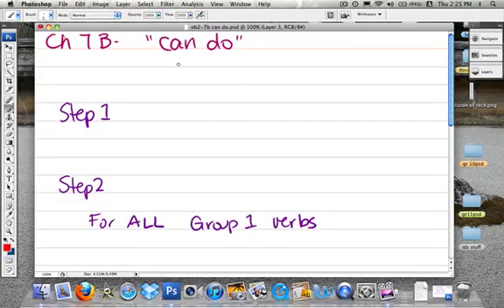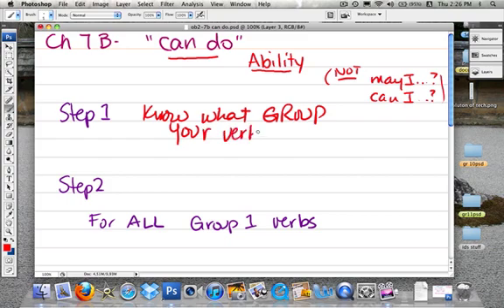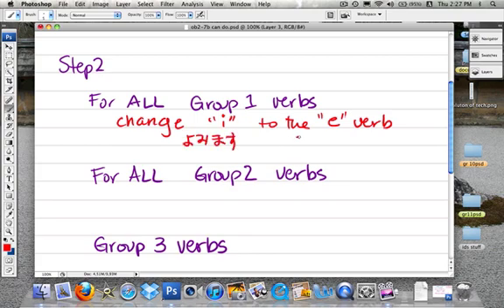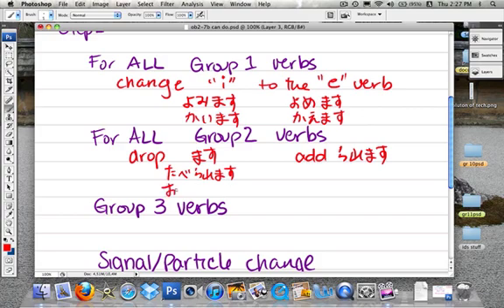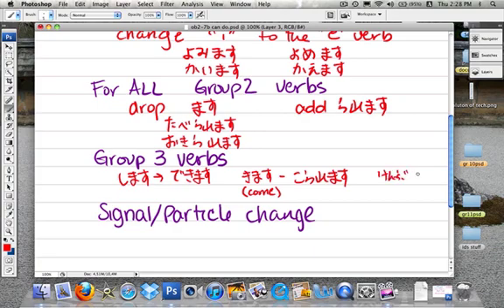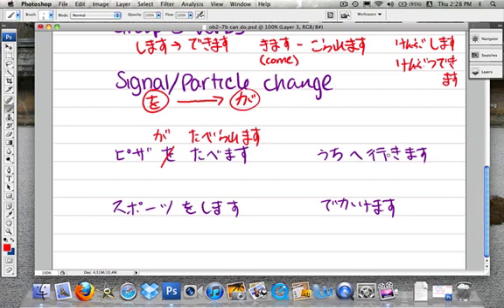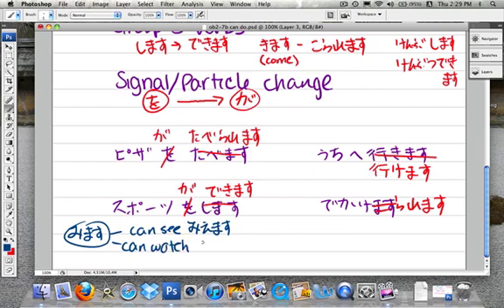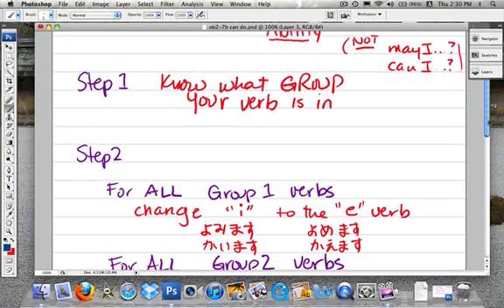Jap 10 OB 2 Chapter 7 'can do'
making the 'can do' (ability) form